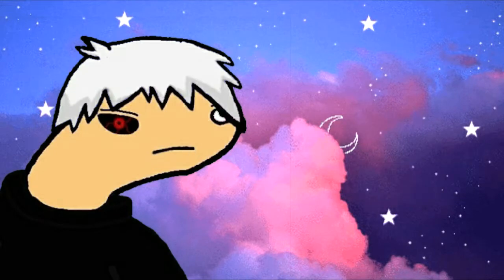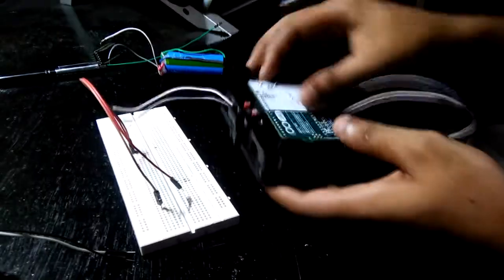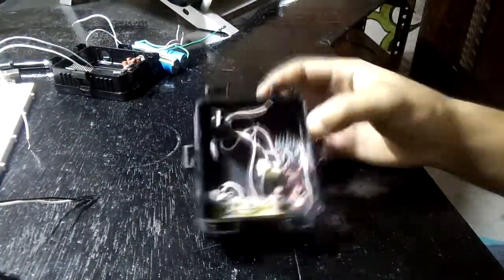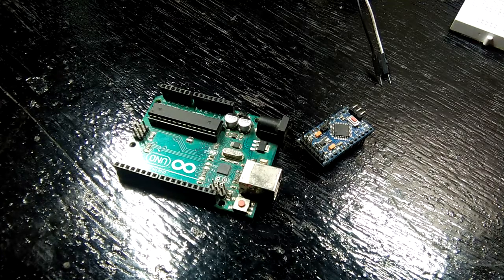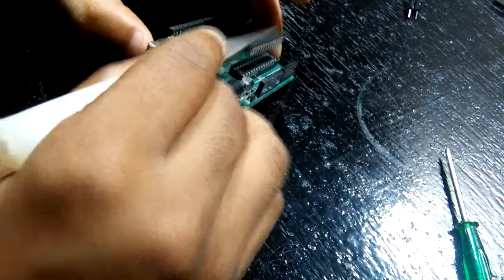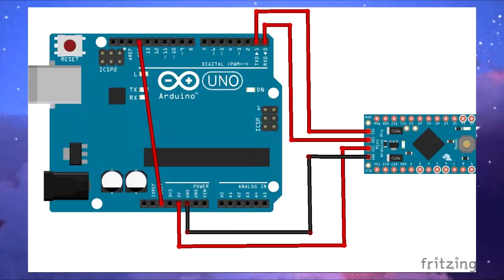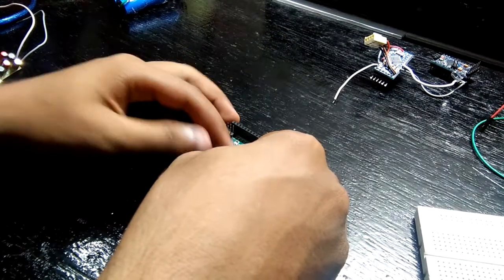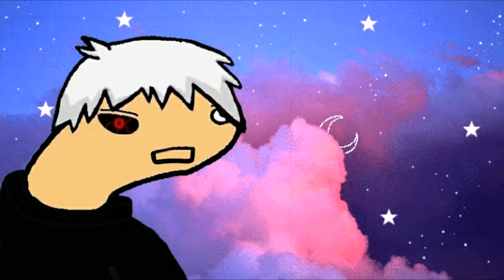Arduino Tutorial || How to program Arduino PRO mini with Arduino UNO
In this video, ill be demonstrating how you can program an Arduino pro mini without using an FTDI programmer.